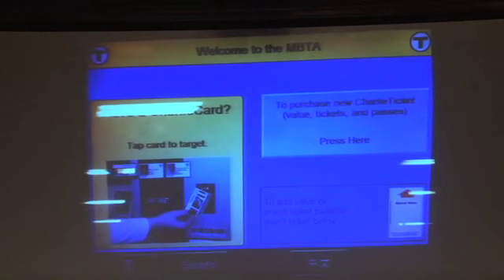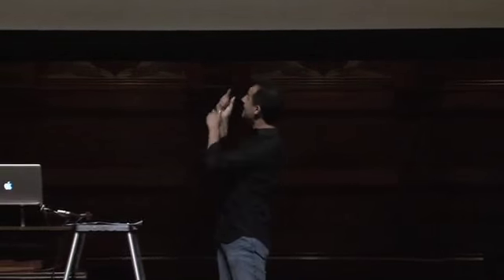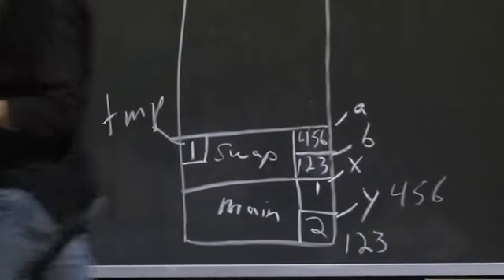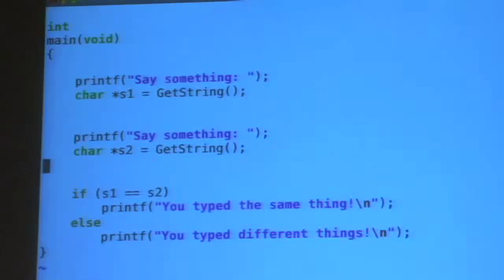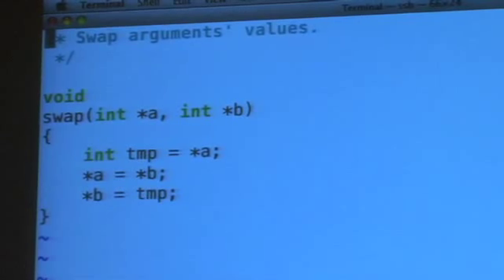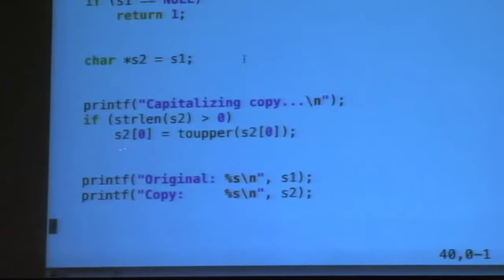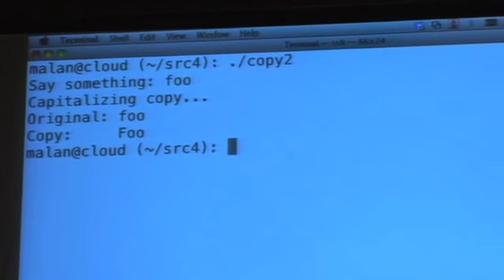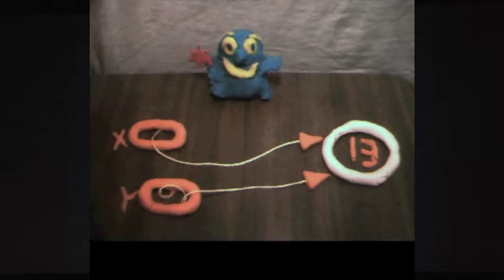Week 4: Wednesday - CS50 2010 - Harvard University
Merge sort. Structures. Dynamic memory allocation. Stack and heap. Pointers. Debugging, continued.